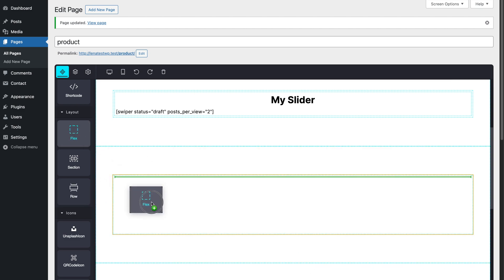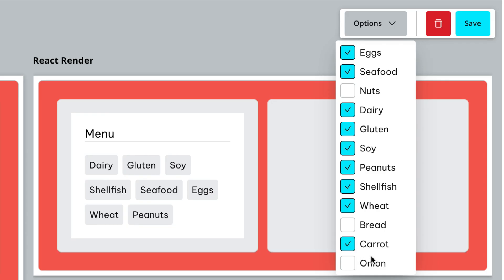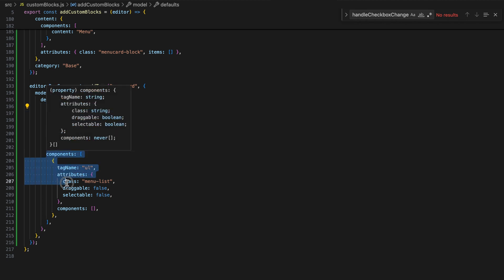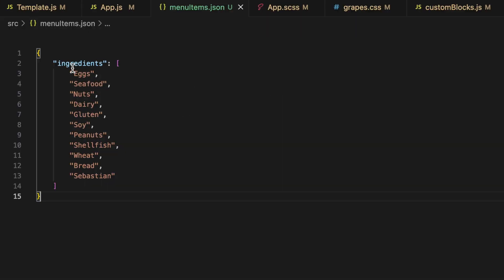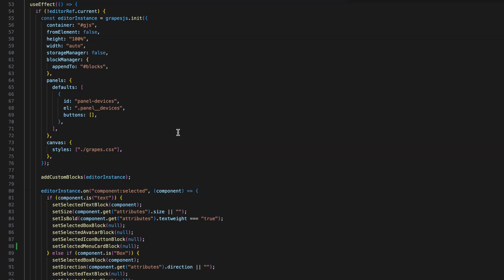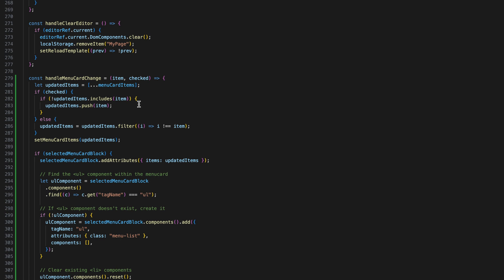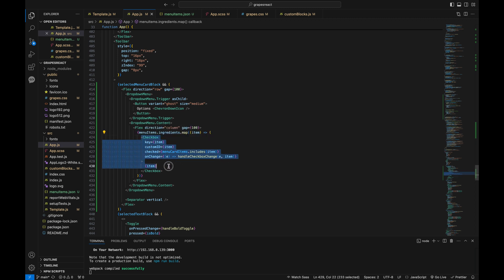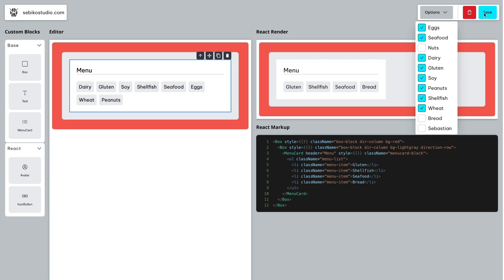Create a Drag and Drop Editor in React using GrapesJS: Part 2 | Dynamic Components | Web Design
Are you tired of your drag-and-drop editors getting messed up by inexperienced users? In this video, I'll show you how to create dynamic blocks in GrapesJS that eliminate human error and enhance your web layout.

We'll dive into creating a MenuCard block with a fixed layout, dynamically updating list items from a JSON file, and ensuring a scalable and centralized data management approach.

In this tutorial, you will learn:
🌟 How to set up basic blocks in GrapesJS.
🌟 Adding styles to keep the editor interface clean and user-friendly.
🌟 Creating and using a JSON file for dynamic content.
🌟 Handling state and selection in your GrapesJS editor.
🌟 Dynamically rendering components and updating block content.

🔧 Tools and technologies used: GrapesJS, React and JSON

This video is perfect for web designers, developers, and anyone using GrapesJS to create customizable and robust drag-and-drop editors. Even if you're not a designer or engineer, you'll find it easy to follow along and implement these features in your projects.

If you have any questions or suggestions, drop them in the comments below 🚀

 / lofiwavemusic